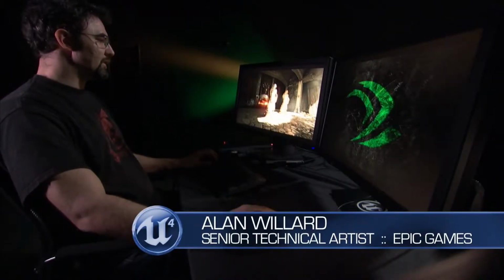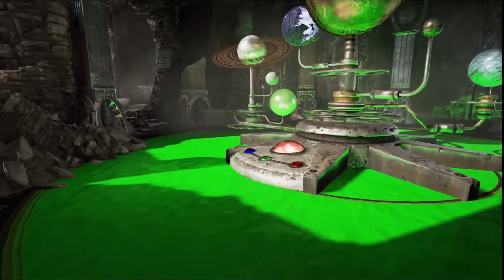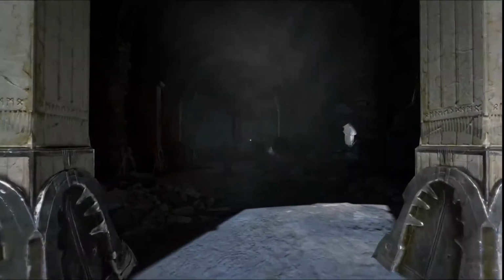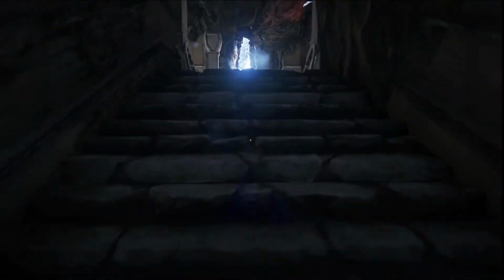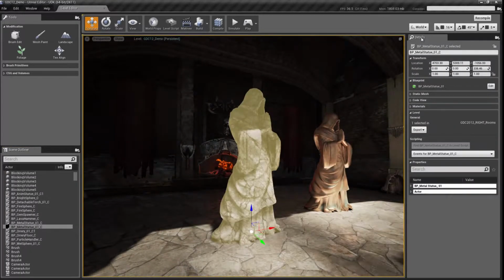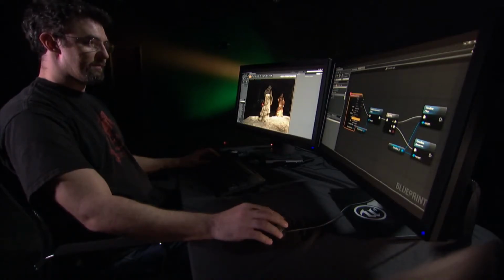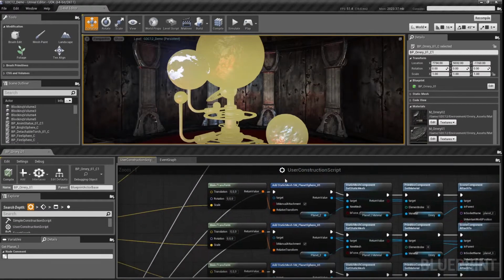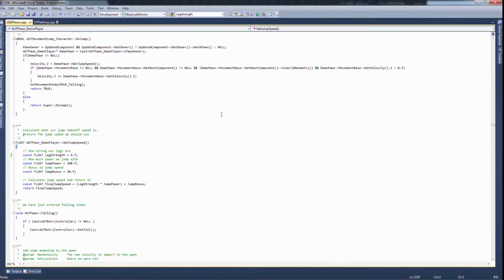E3 2012: Unreal Engine 4 Features Walkthrough TRUE-1080P QUALITY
XBox 8, PS4

Check out all of the latest technology to be featured in the Unreal Engine 4 with a walkthrough from E3 2012.